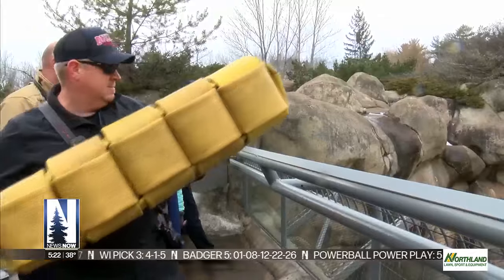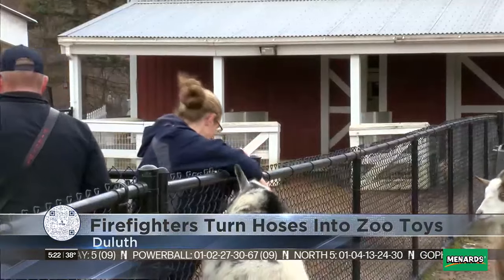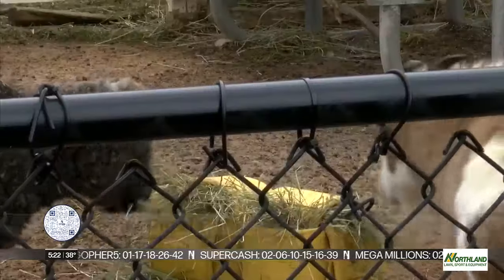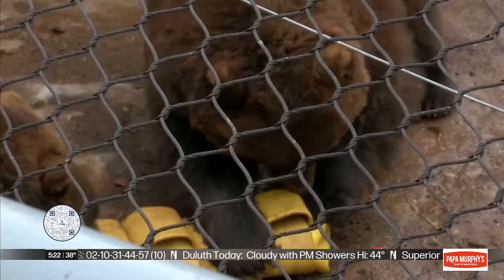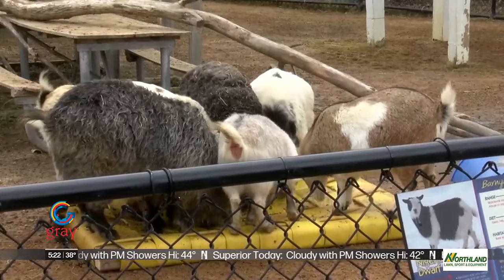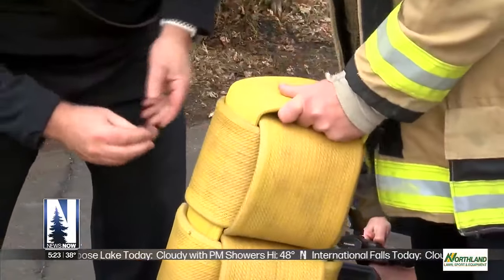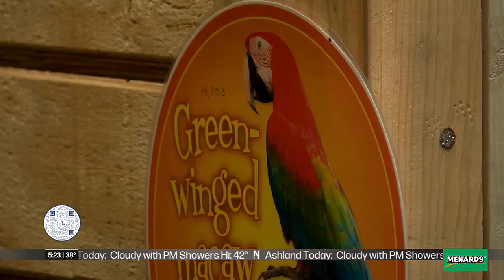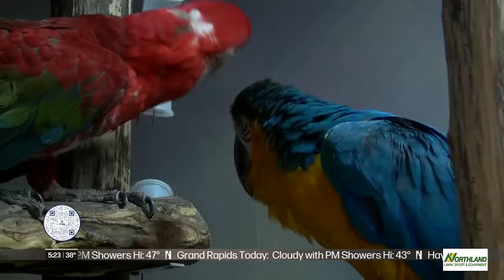Duluth Fire Department donates water hoses into toys for zoo animals